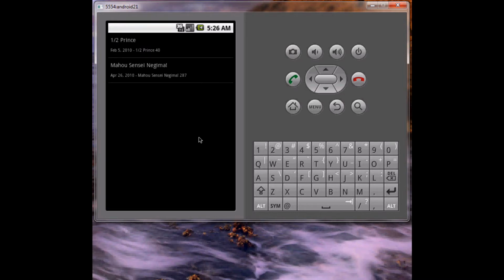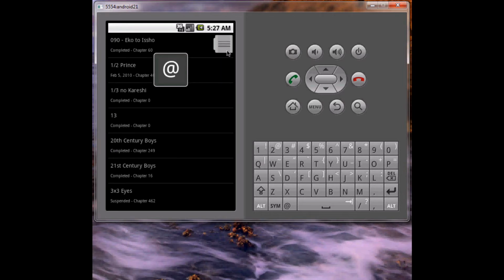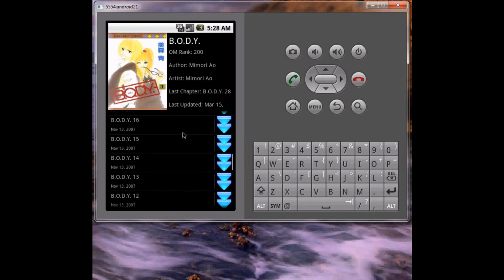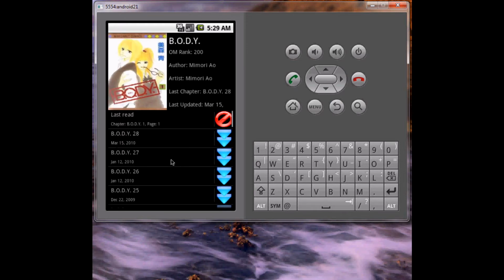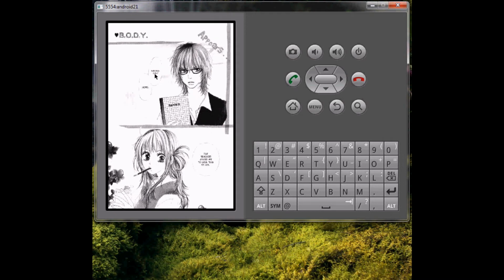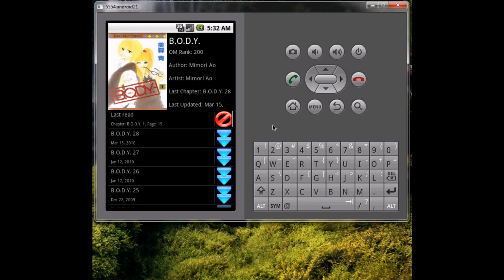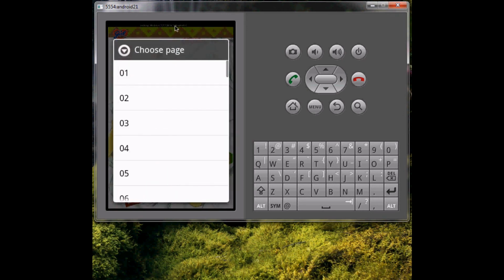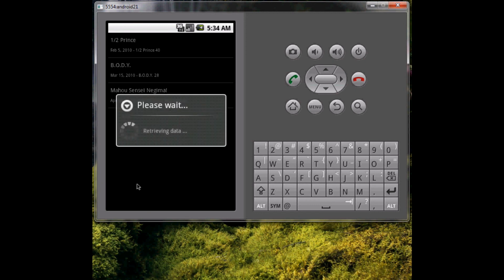MyMir - the manga-reader for android part1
This is the first part of my introduction to the MyMir. The manga reader for android.